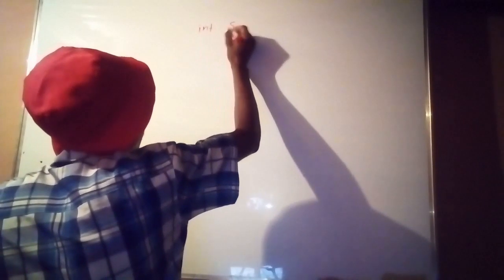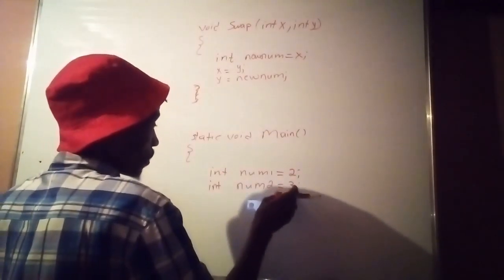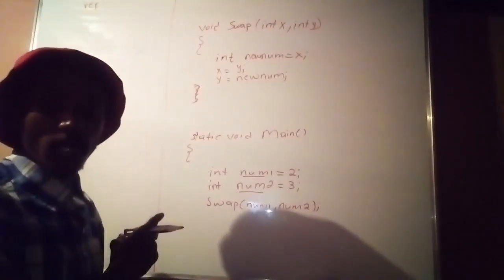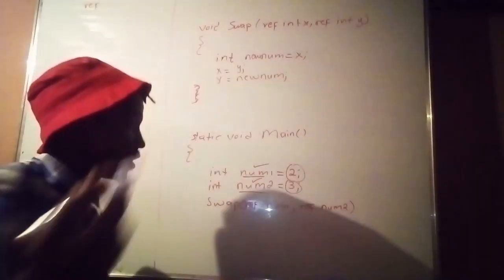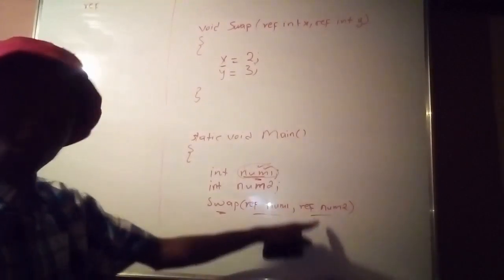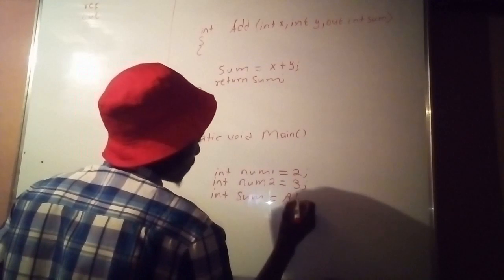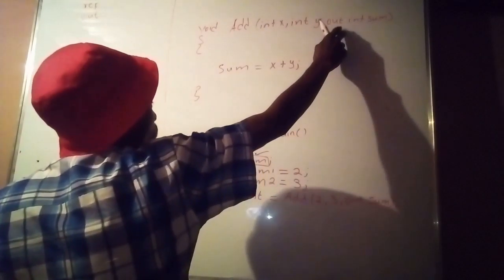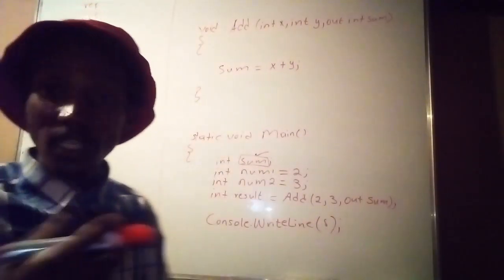C# and .NET - Method Parameters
decorating method parameters with ref, out and param keywords to change the behavior of a method.